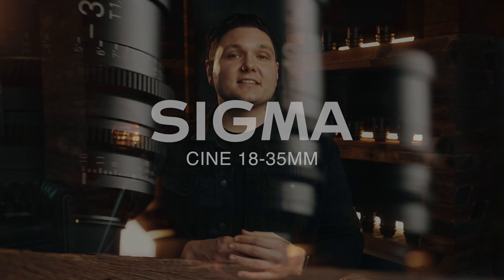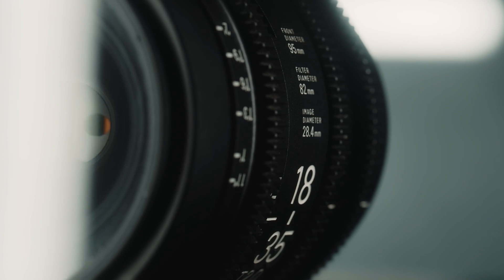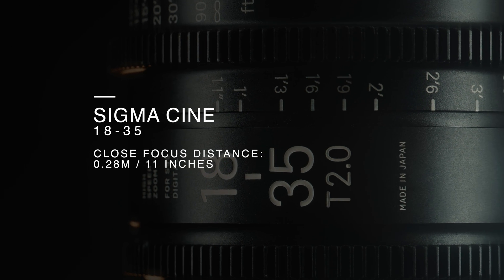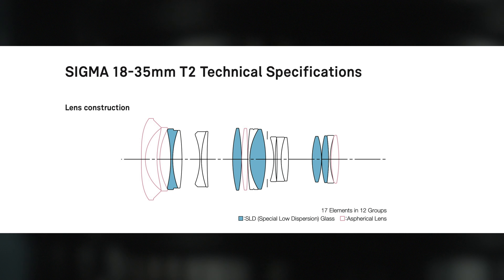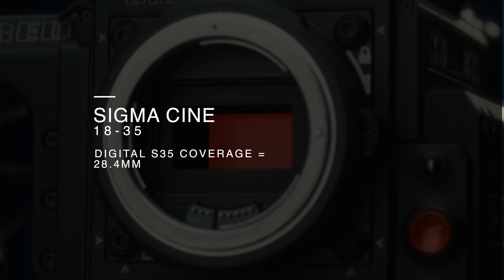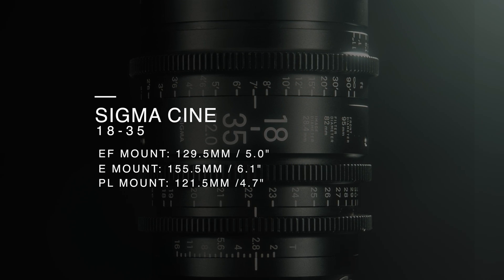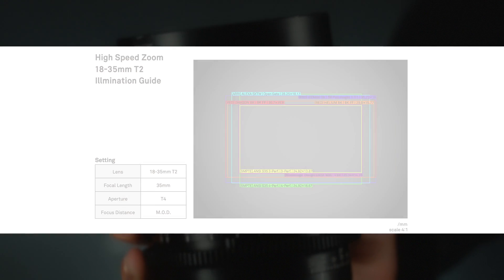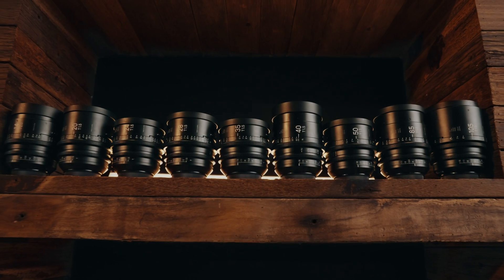All About the SIGMA Cine 18-35mm T2 High Speed Zoom Lens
Join Tyson from our friends at Timberwolf Films @timberwolf.studios to learn all about the SIGMA Cine 18-35mm T2 High Speed Zoom Lens! Get in depth with features, specs, and even illumination guides for popular camera formats.

The SIGMA CINE High Speed Zoom Line offers a constant aperture of T2 throughout the zoom range, and their outstanding optical performance makes them fully ready for high-resolution shooting in 6K-8K. While offering the highest image quality in their class, these zoom lenses are compact and offer amazing value.

The SIGMA 18-35mm T2 provides a focal length range from wide-angle to "normal" (approx. 52.5mm equivalent) on Super 35 sensors, with a remarkably fast maximum T-stop for excellent low-light performance and beautiful background blur.

This lens is available in 3 mounts – PL, Canon EF and Sony E-mount – and feature the renowned optical performance of the SIGMA Art line, plus the enhanced design, construction, and usability of our CINE LENS selection.

Video shot on SIGMA CINE lenses, created by Timberwolf Films for SIGMA America.